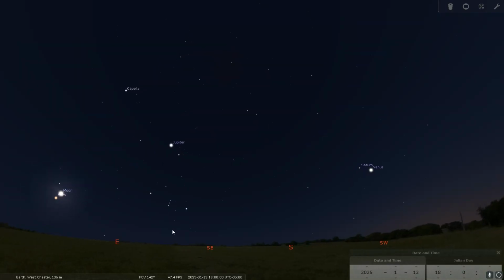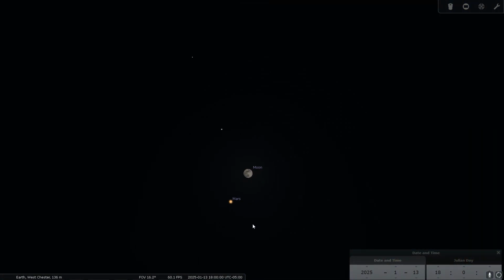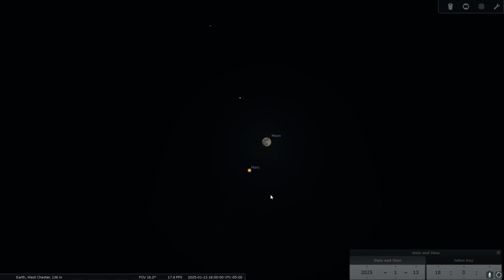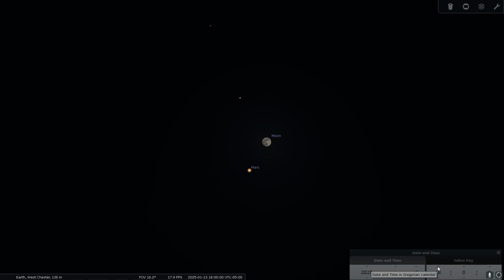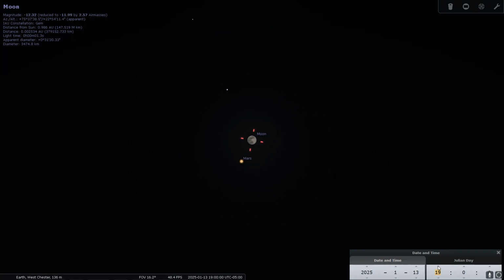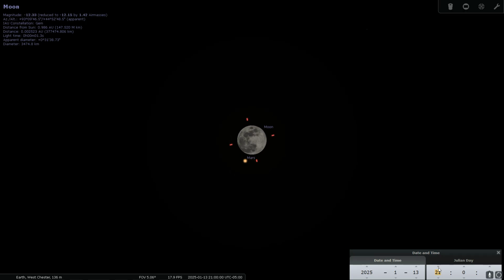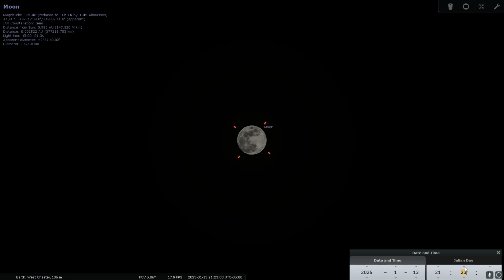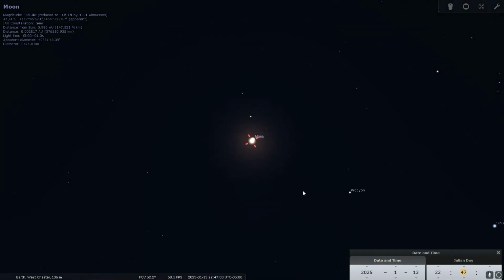January 13th Lunar Occultation of Mars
On Monday January 13th we will be able to so a Lunar Occultation of Mars from here in the Methacton area.  Learn where and when to look at the sky.